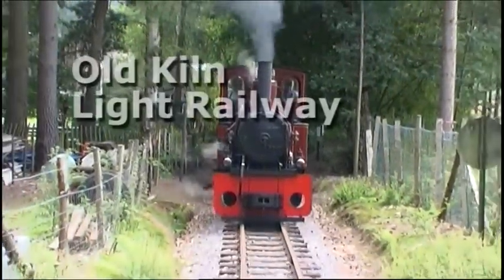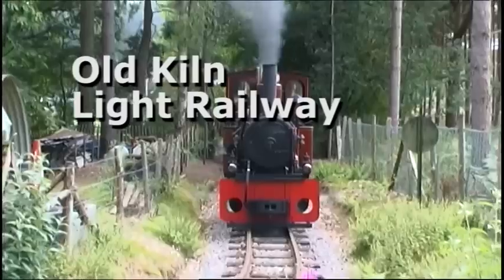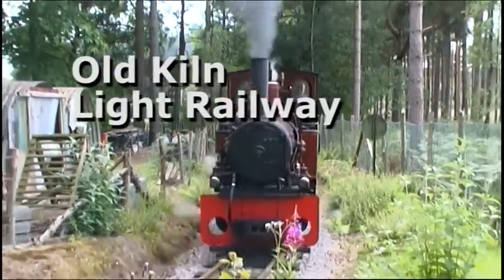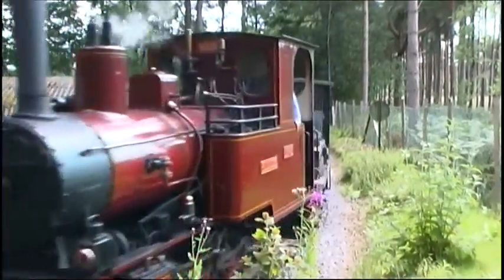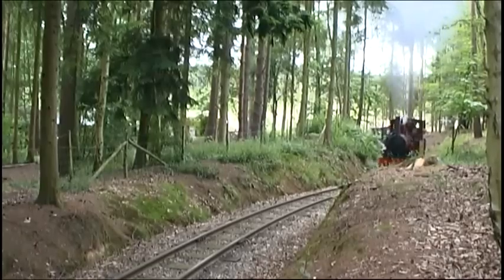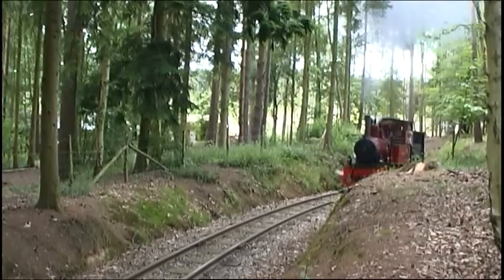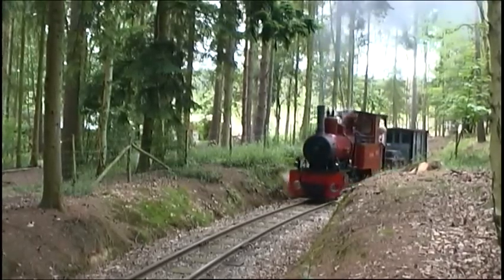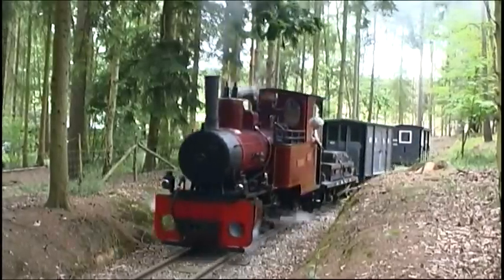Old Kiln Light Railway Introduction